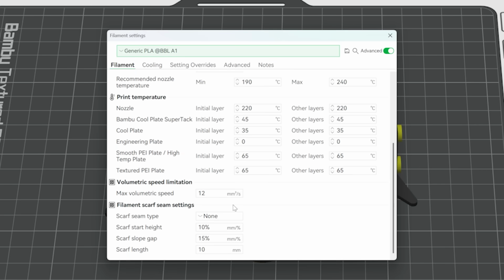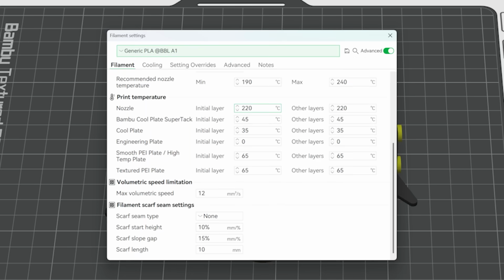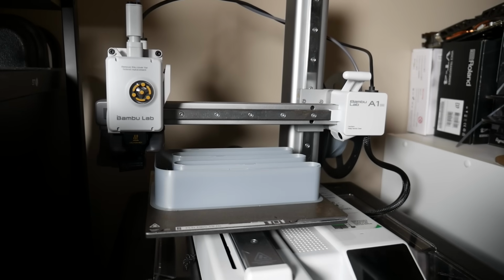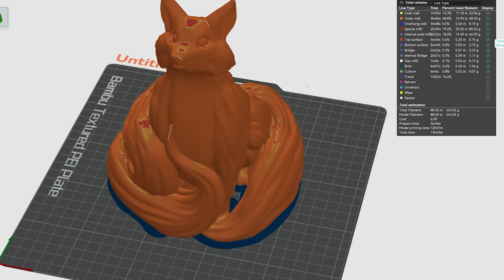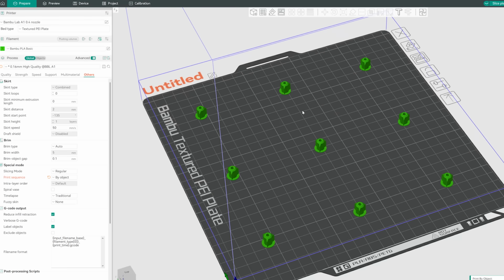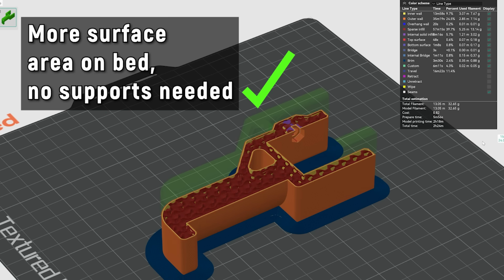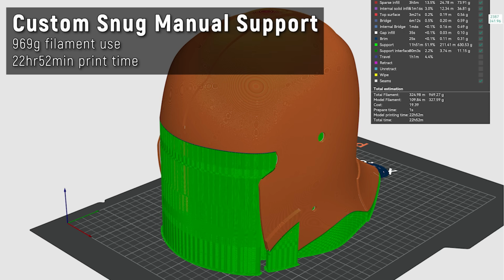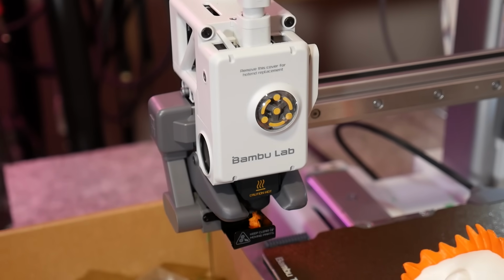Cut print times in HALF with these simple slicer changes!